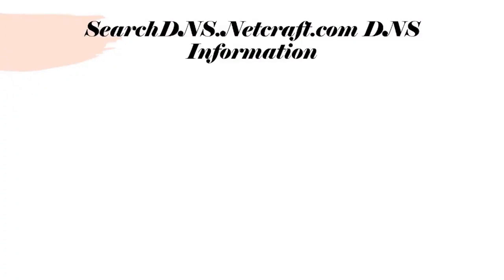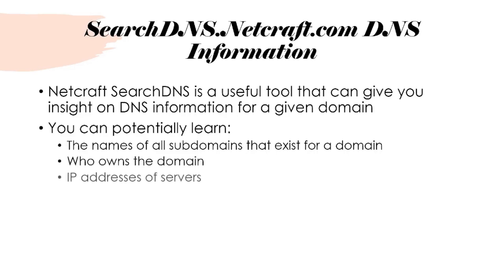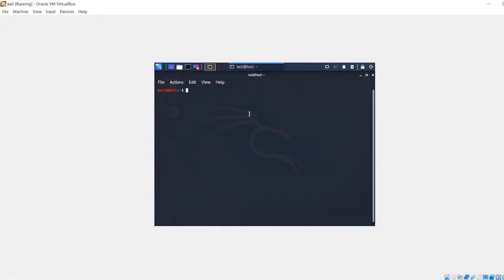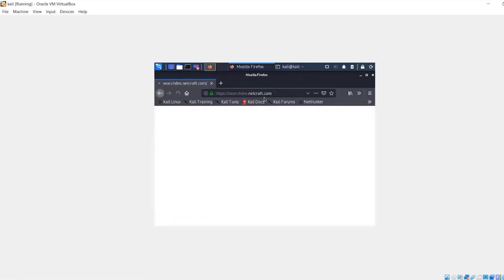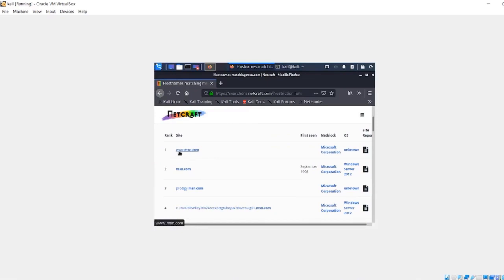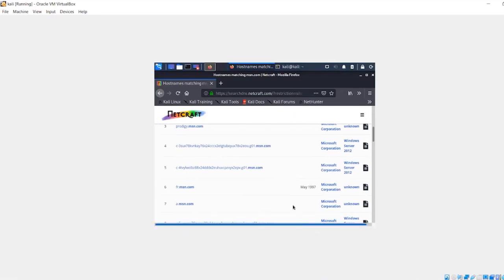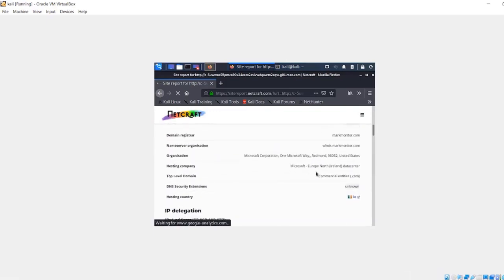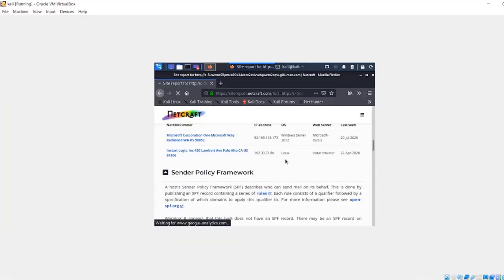Netcraft SearchDNS Tool in Kali Linux | Ethical Hacking Part 31 | Skillsphere Academy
**Description:**
Embark on Part 31 of our Ethical Hacking Full Course at Skillsphere Academy, where we delve into the advanced capabilities of Netcraft SearchDNS Tool in Kali Linux. Gain practical insights into leveraging this powerful tool for comprehensive DNS reconnaissance.

🔍 **Key Highlights:**
- In-depth exploration of Netcraft SearchDNS in Kali Linux
- Practical applications for ethical hacking
- Enhancing your cybersecurity skill set

Embark on the journey to fortify our understanding of ethical hacking and cybersecurity.